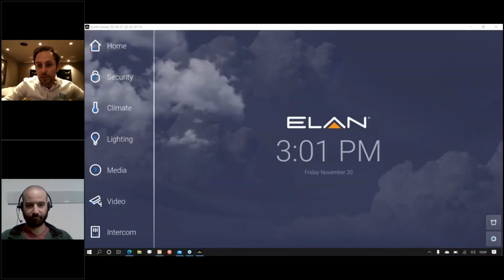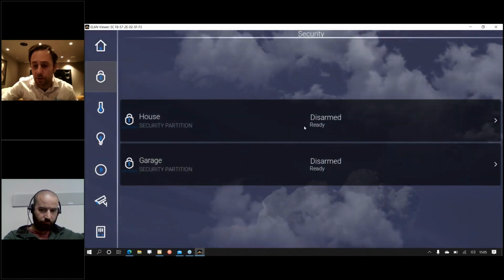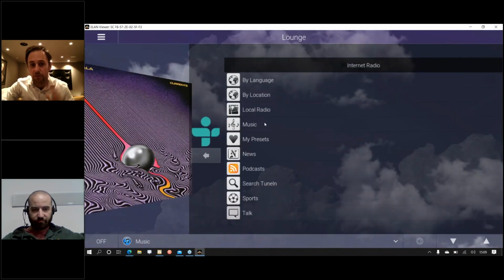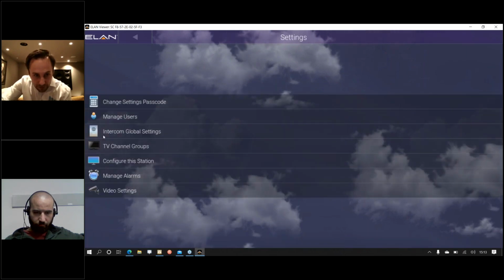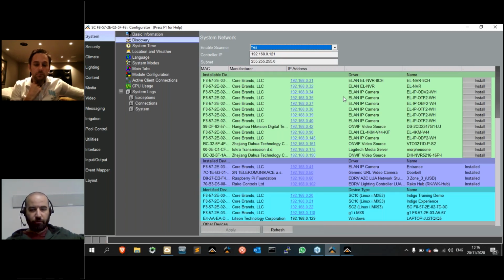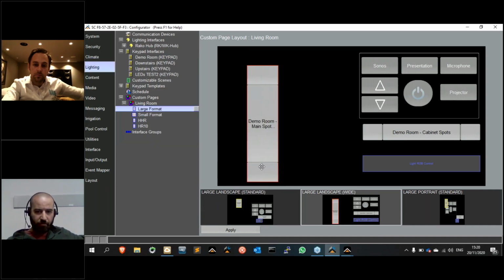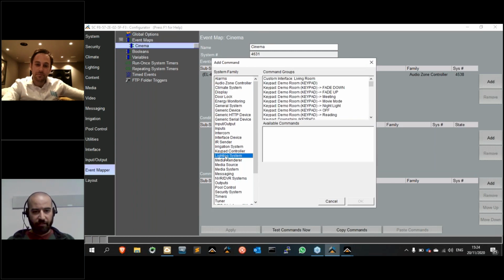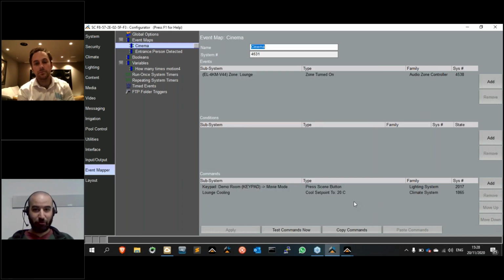Indigo distribution EI Live! Interactive week 1